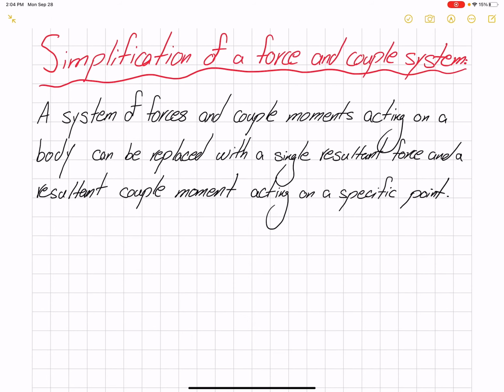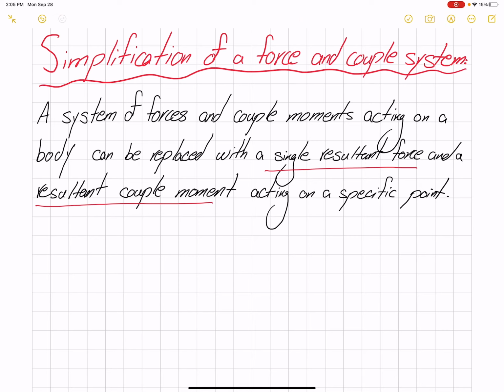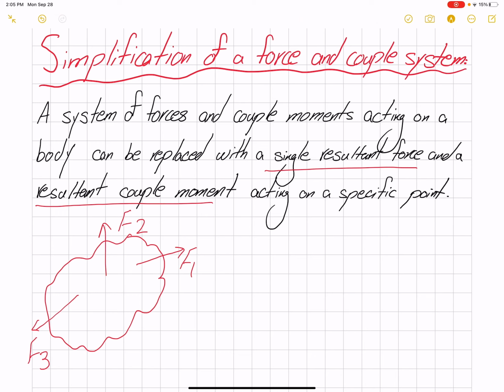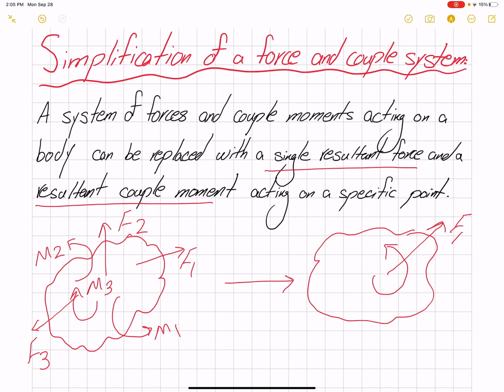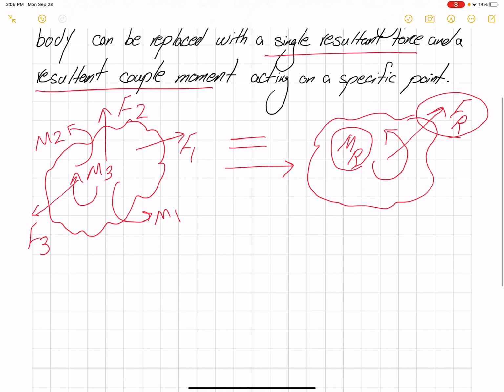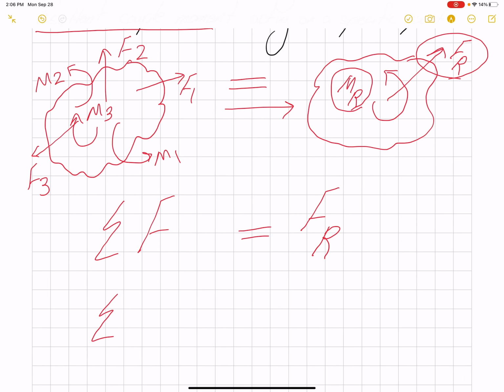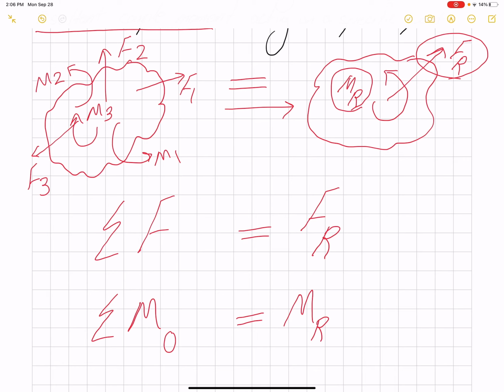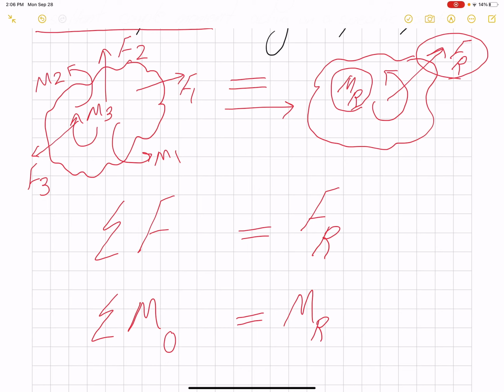Simplification of a force and couple moment system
We can simplify forces and couple moments by a single resultant force and single resultant moment about a point